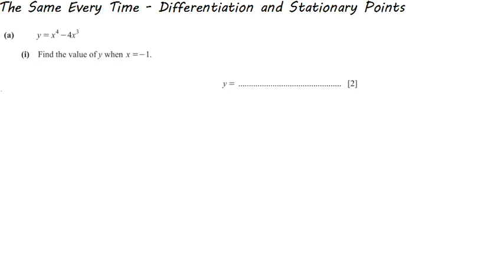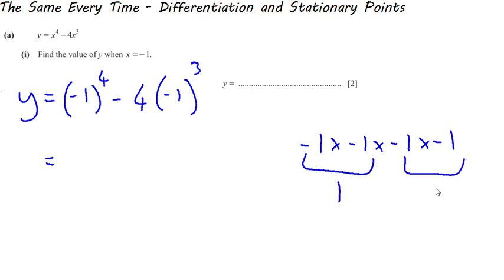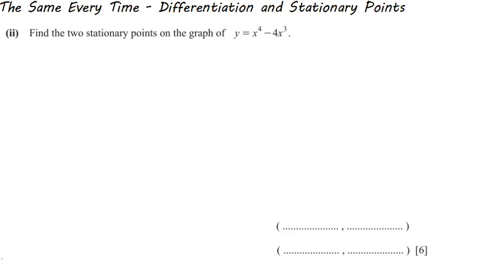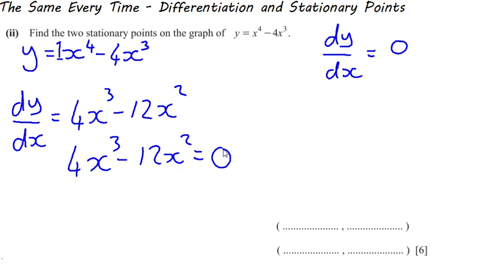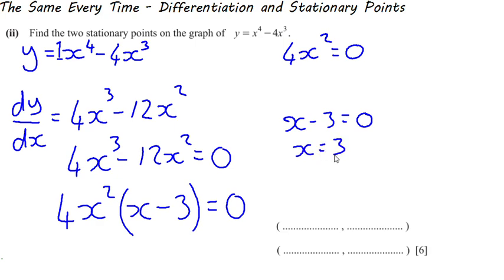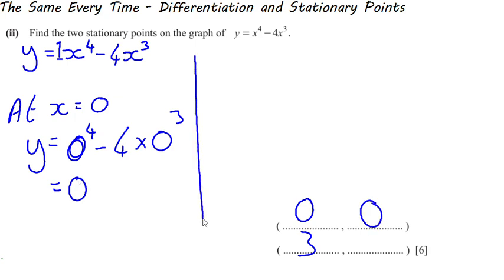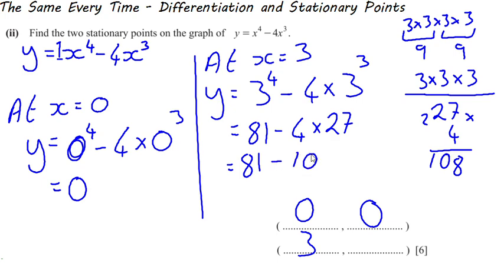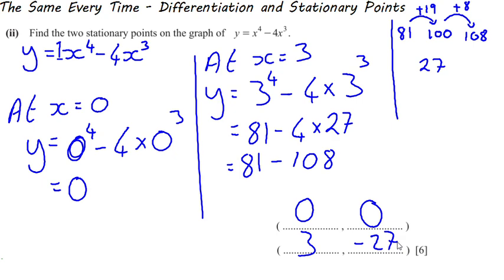The Same Every Time Differentiation and Stationary Points Video 3